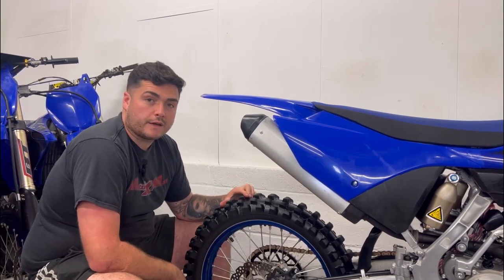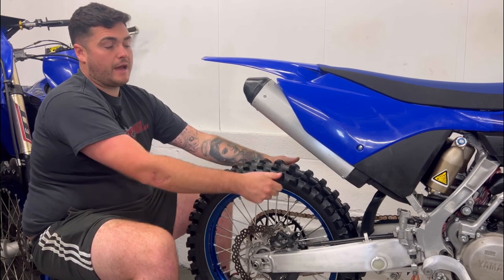What to check when buying a used Motocross bike!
Here is a short video explaining some valuable tips to help when purchasing a used Motocross bike.

There a lot of checks needed before purchasing a used motocross bike. Many people have made mistakes from a lack of knowledge. Here at MotoXMad we don’t want you to make any mistakes.

We always recommend buying from a business opposed to a random person.

When buying from us, we do the checks for you therefore we guarantee your bike will run well, as well as save you time and hassle. We also offer 14 days warranty which gives the customers peace of mind and safety.

It takes a lot of time and a good understanding of bikes to know if you are buying well but hopefully some of these tips will help.

Musician: @iksonmusic